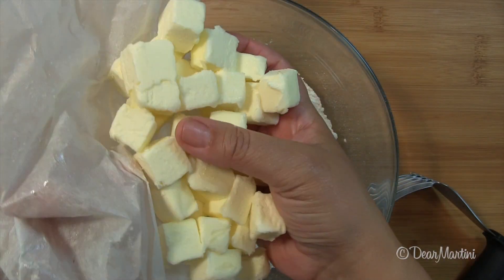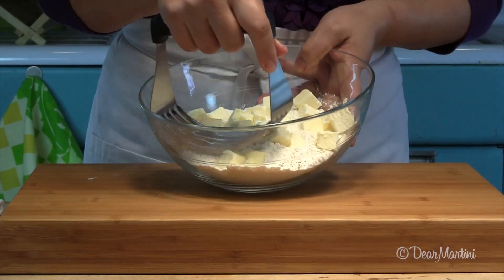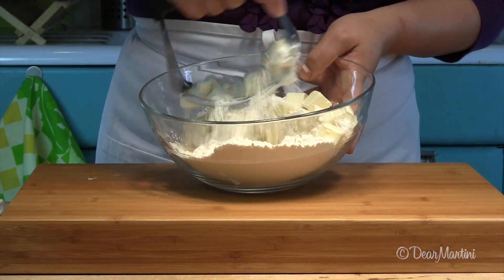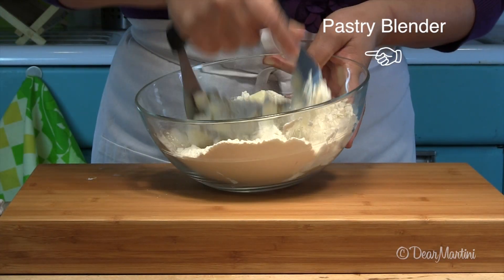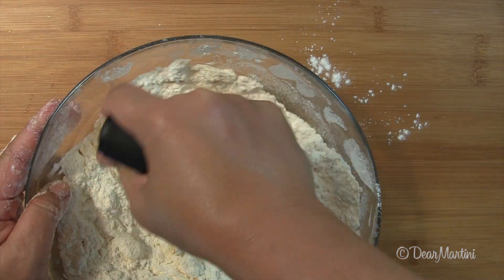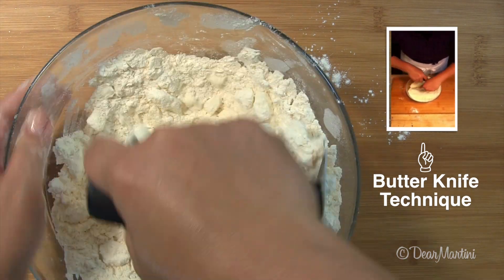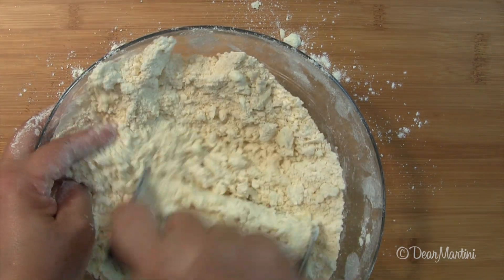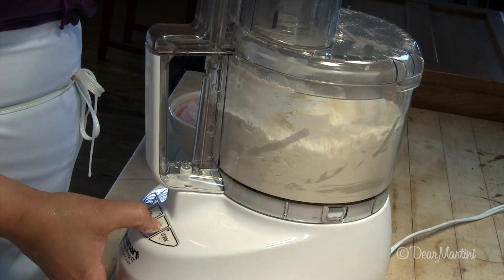How to Cut Butter into Flour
Many baking recipes ask you to "cut the butter into the flour," but do you really know what that means, or what it's supposed to look like when it's done?  How to use a pastry blender, the 2 knife method and how to use a food processor to cut butter into flour for pastry and pie doughs is covered.  Need a recipe?